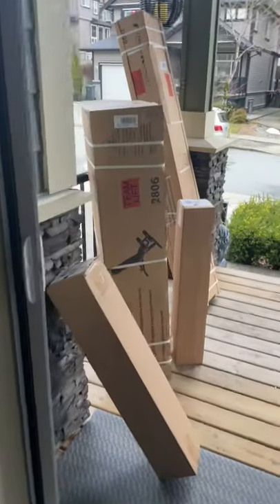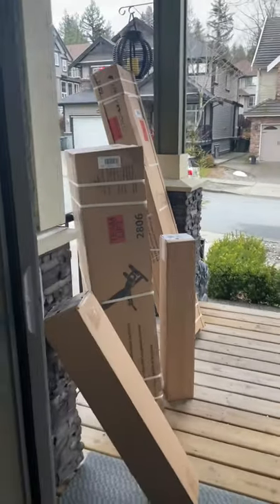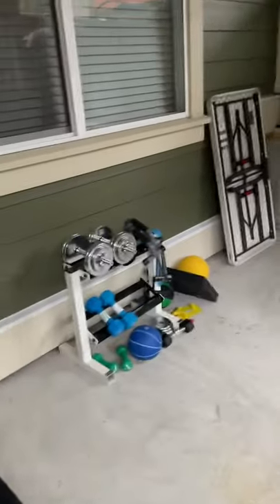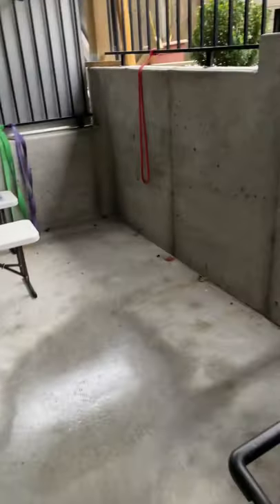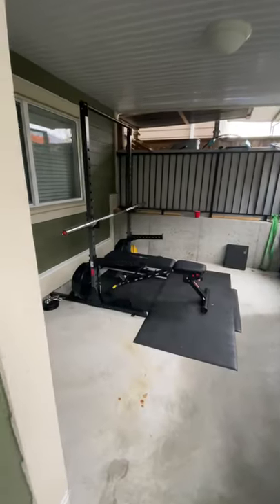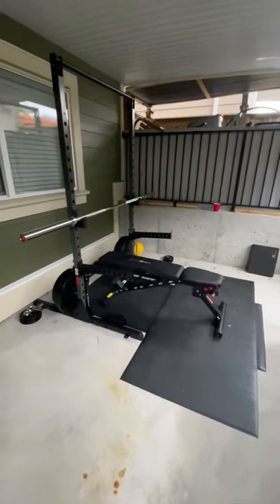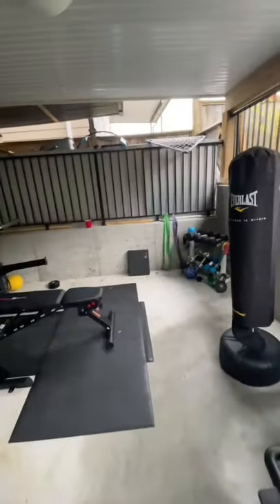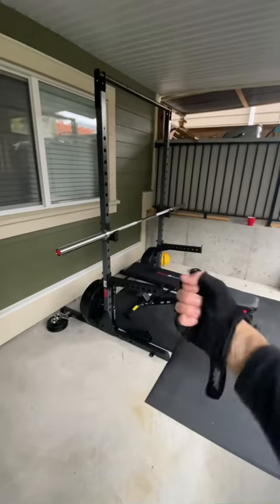Home Gym Setup Vlog | MacDannyGun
Home Gym Setup Vlog from MacDannyGun